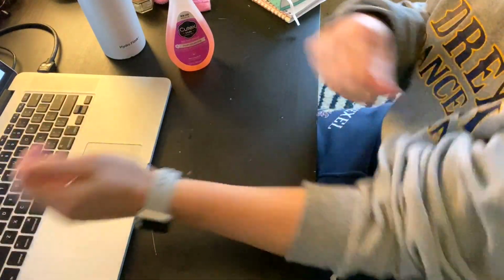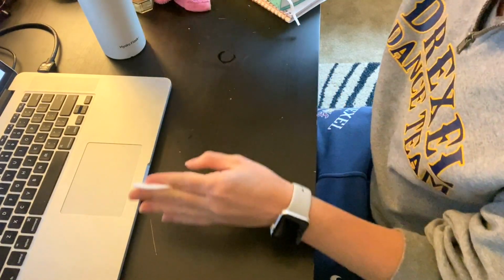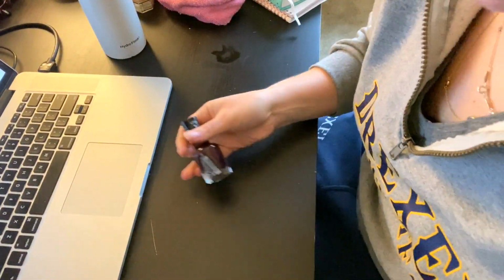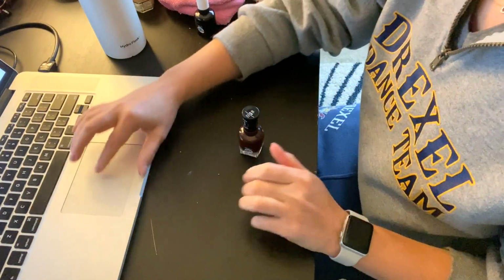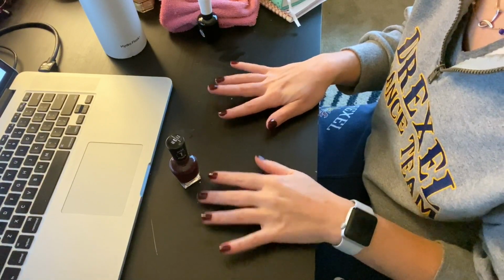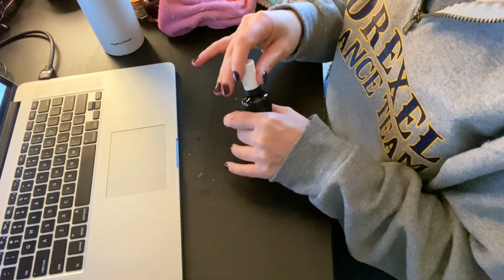HOW I PREP FOR A VACATION! At Home Self Care Before a Vacation!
In todays video, I share my self care routine I like to go through before I go on vacation! Enjoy (open for more info)!